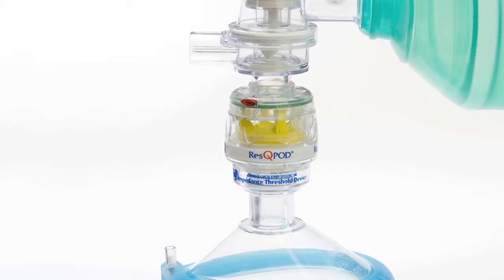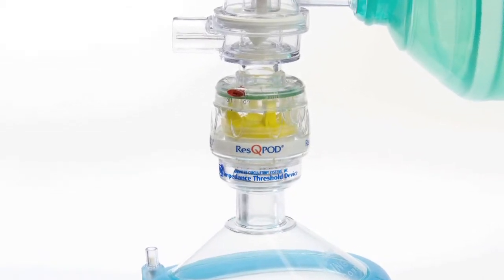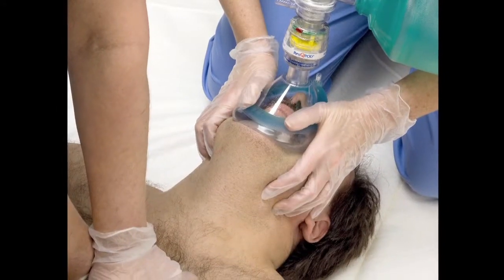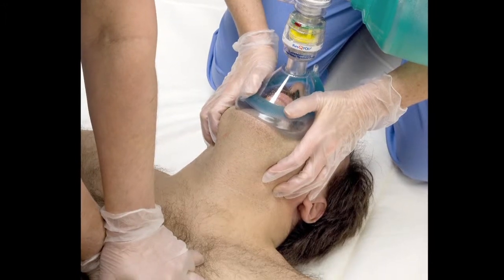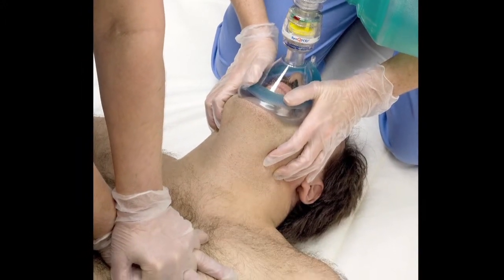Allina EMS ResQPOD Experience 2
David Page, EMT-P for Allina Medical Transportation in Minnesota, talks about his service's experience with the ResQPOD. The ResQPOD is an impedance threshold device manufactured by Advanced Circulatory Systems, Inc. to enhance blood flow in states of low circulation.